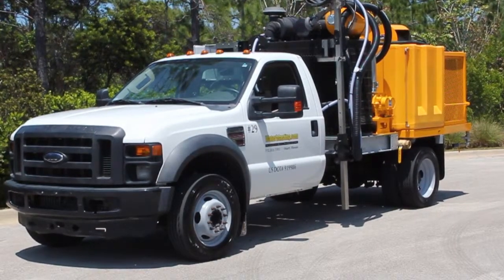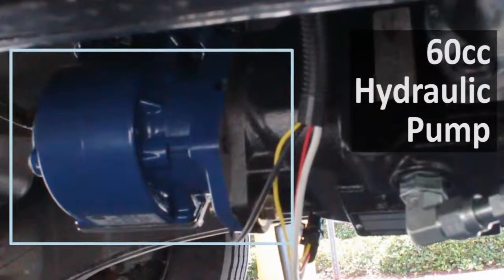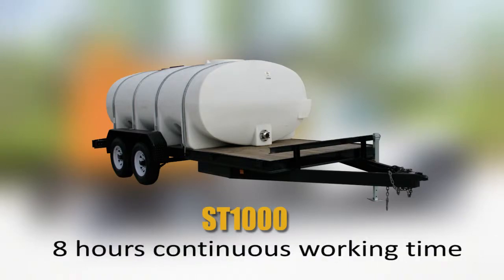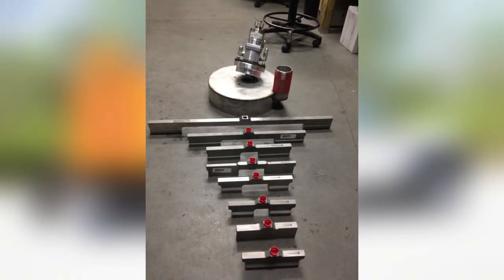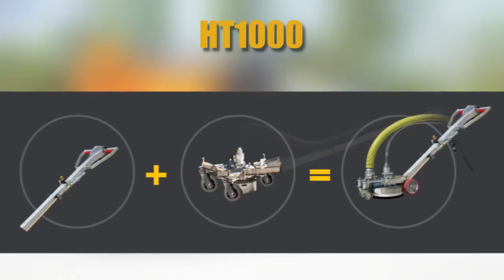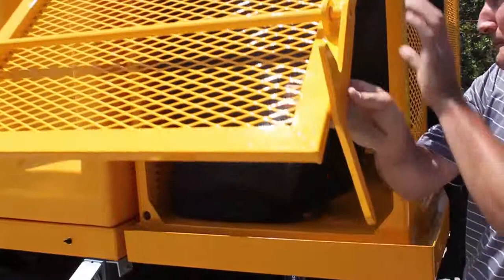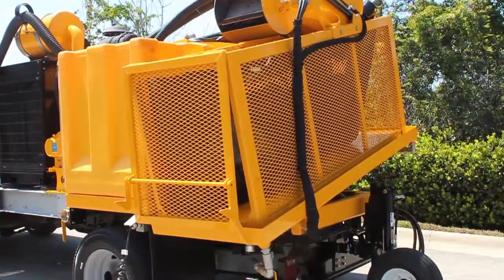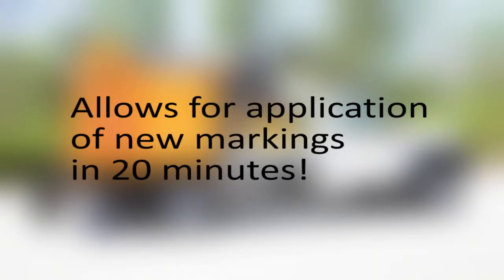The newly redesigned SK2000 overview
The benefits and features of the newly redesigned Stripe Hog SK2000 are highlighted in this video.